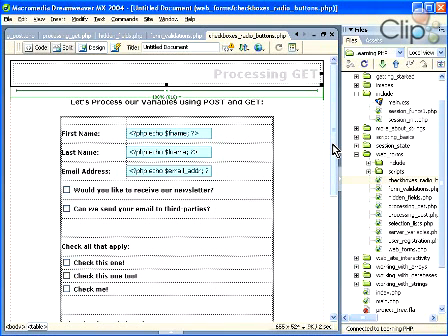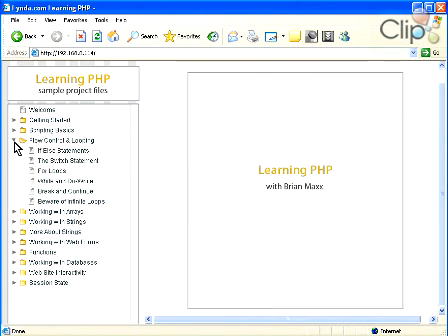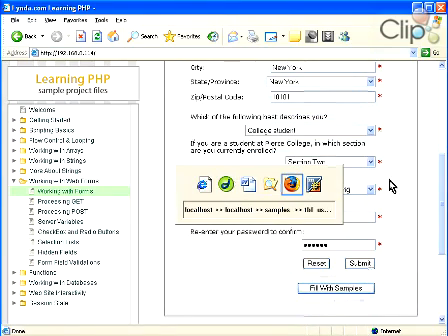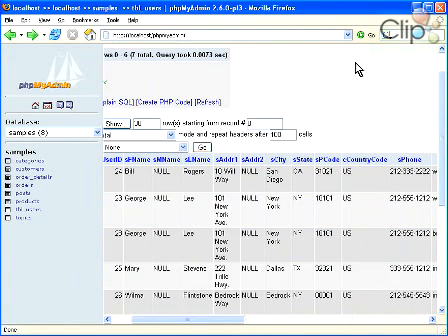Xem video clip 09 01 web forms1 Video hấp dẫn Clip hot Baamboo com